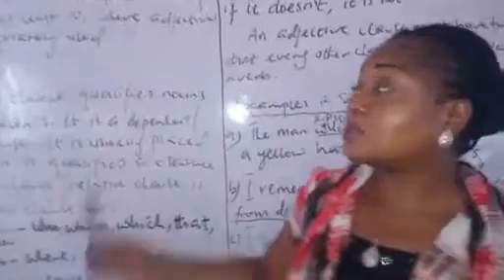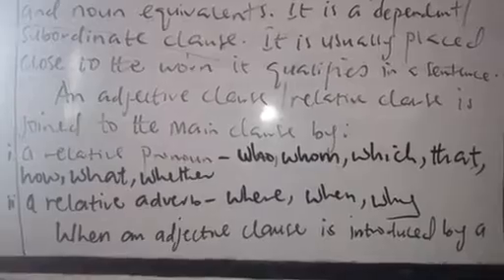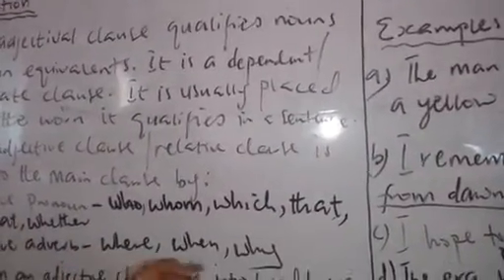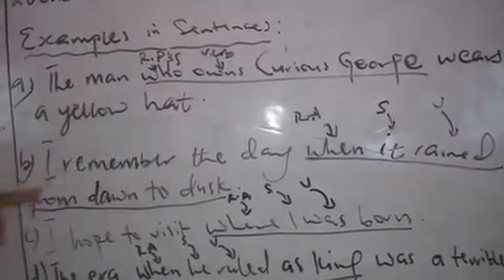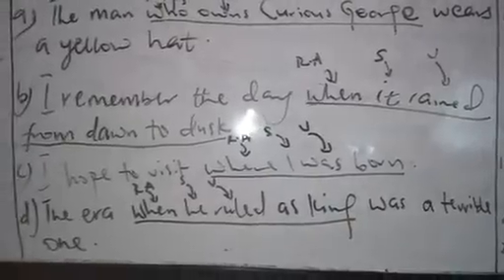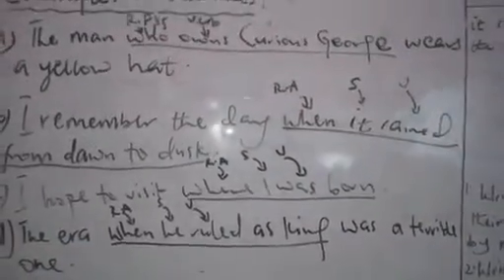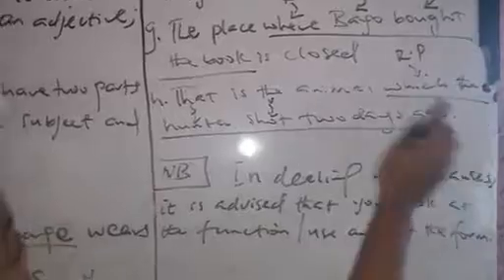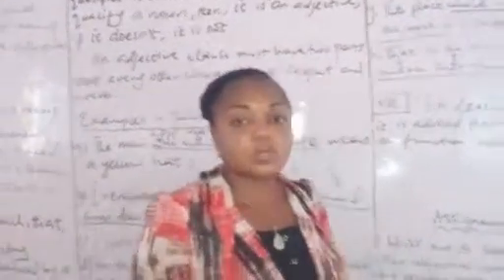REGINA PACIS ONLINE CLASS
ENGLISH LANGUAGE SS3